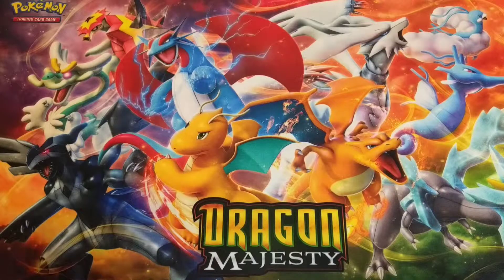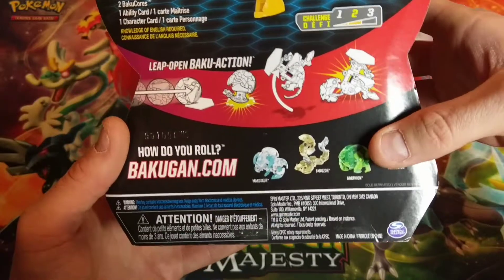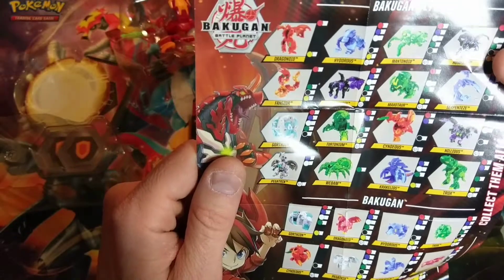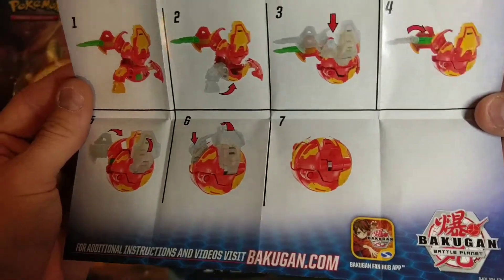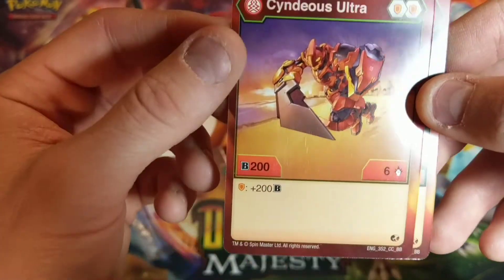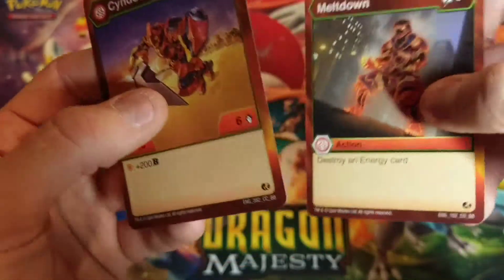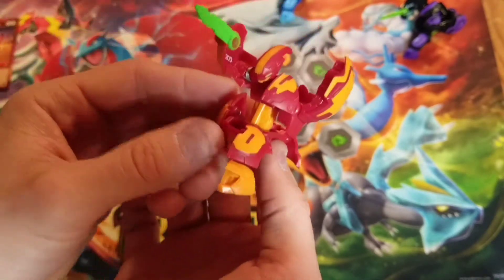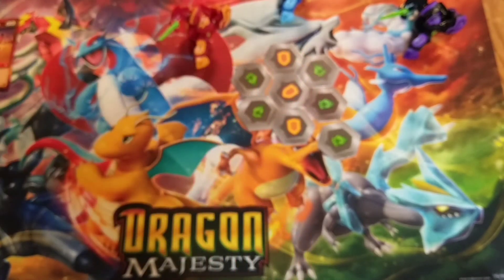Bakugan Battle Planet Cyndeous Ultra Unboxing!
Take a look at the recently release Cyndeous Ultra in its Pyrus Faction. This is it's original faction. Let's also compare it to how it looks next to a few others. Very excited for this release!